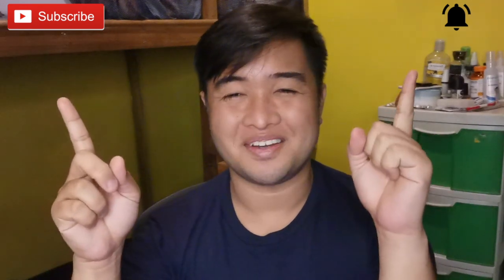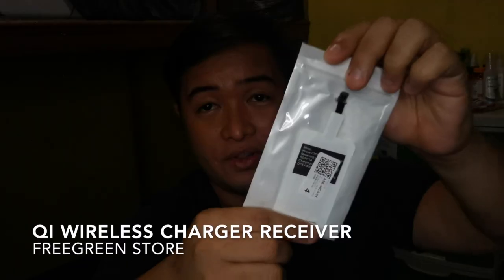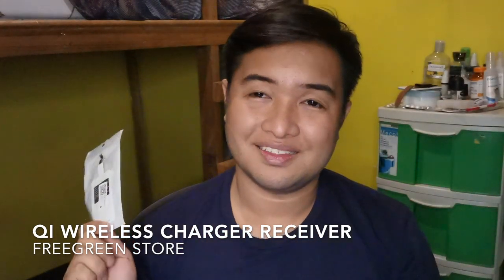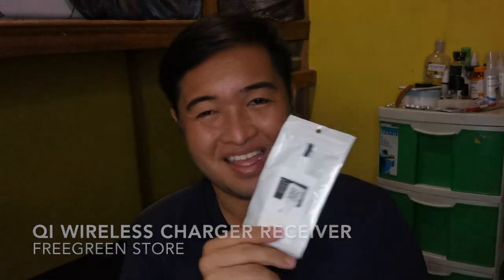Qi Wireless Charging Receiver | FreeGreen - Review and Installation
Making your mobile phone capable of wireless charging.